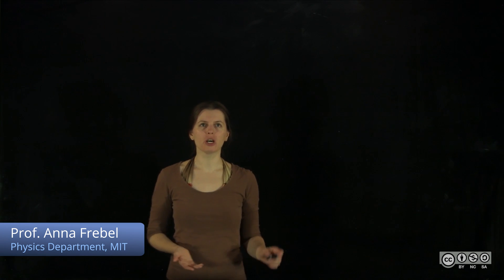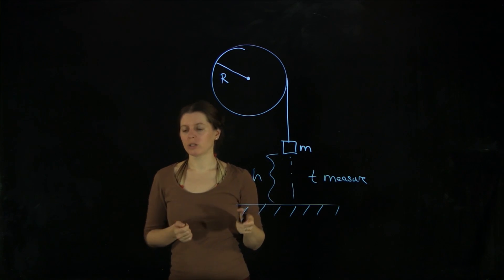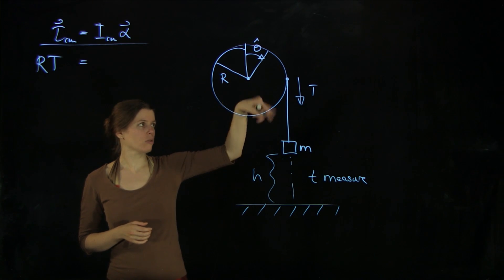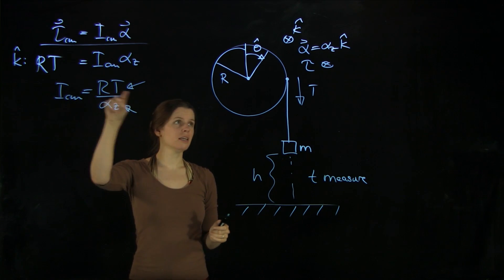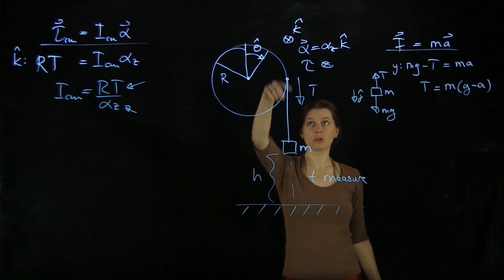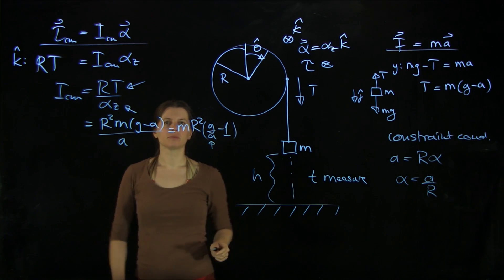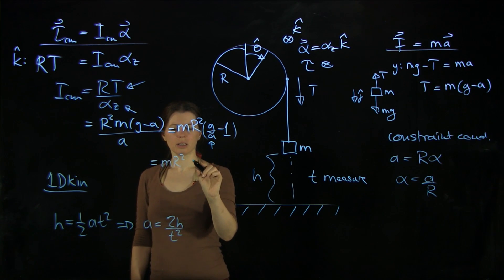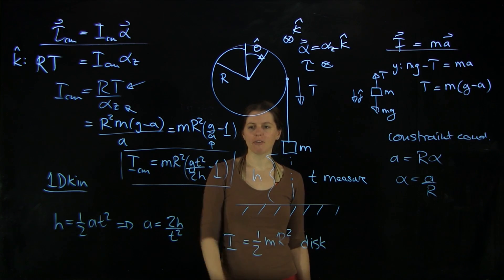31.3 Worked Example - Find the Moment of Inertia of a Disc from a Falling Mass